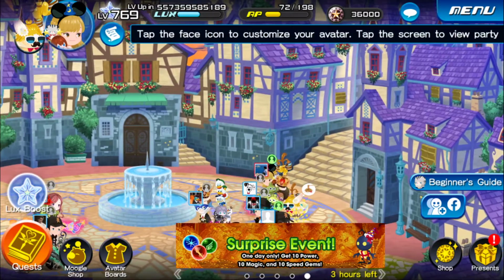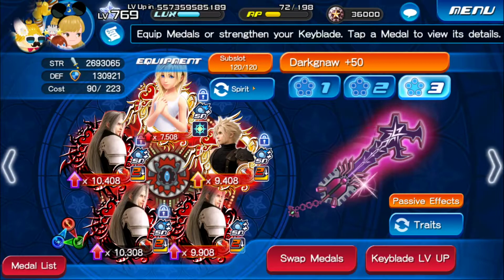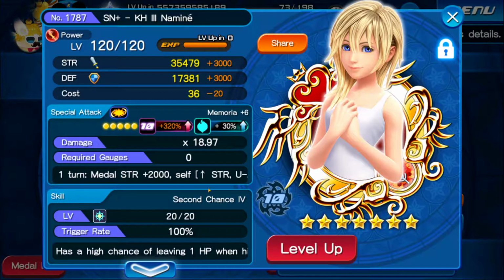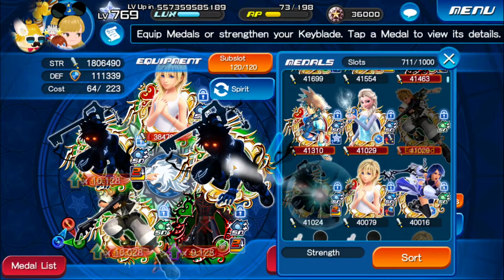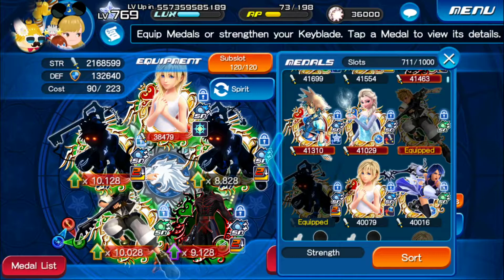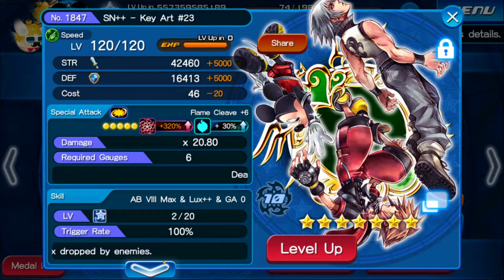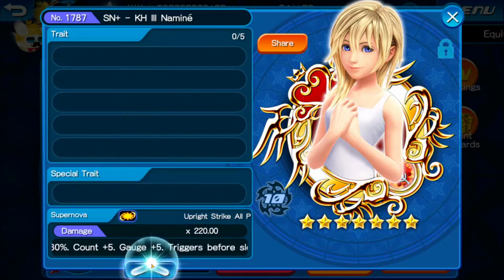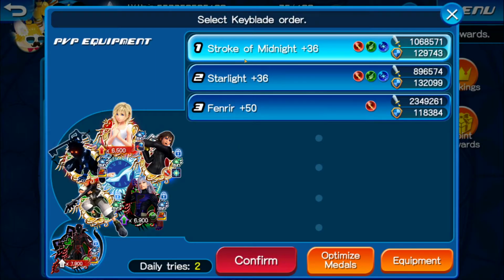Khux - Making Setups and other useful things! Tofu Tutorial!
Hey guys! This is just a quick video on how you can improve your keyblade setups and other things to keep competitive in the ever changing meta of Khux! I hope this helped at least a few of you guys! Be sure to comment any other questions or suggestions for other videos!